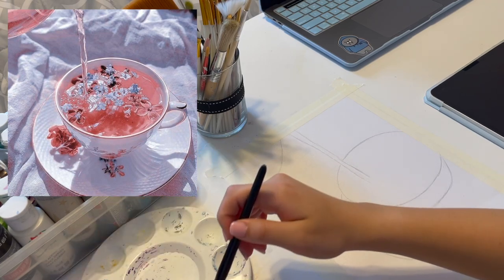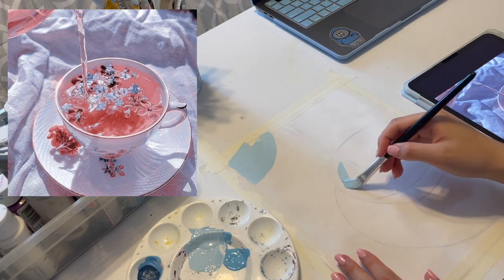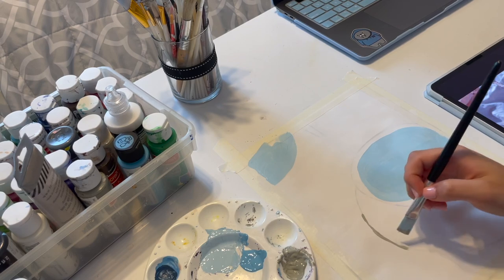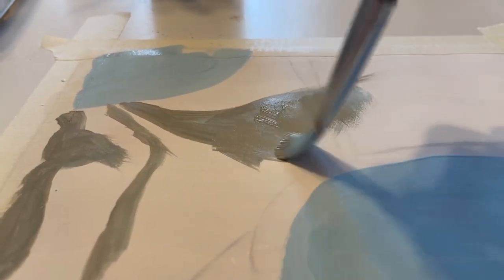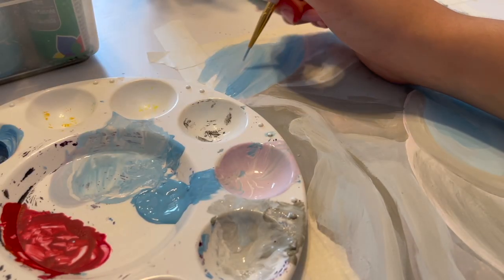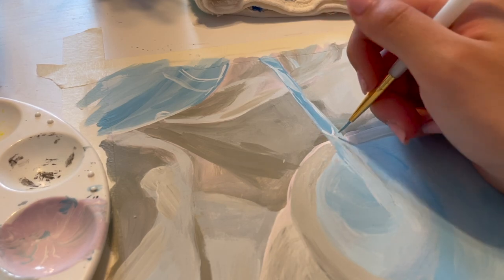*satisfying* Paint With Me Acrylic | College Dorm Decor Poster blue tea aesthetic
Hi, everyone! In this video, I show the painting process of one of the posters I'm painting for my dorm room which is a light blue aesthetic tea cup. This is my first ever Paint With Me and there will be many more to come. I hope that you all enjoy this video!

I appreciate all of you guys so much ☕️ and if you're enjoying my videos and would like to buy me a cup of coffee... :)

I’d love to hear any thoughts you have in the comments! 💜

If you like cute dogs brightening up your Instagram feed, check out my dogs’ Instagram and give it a follow 🐶